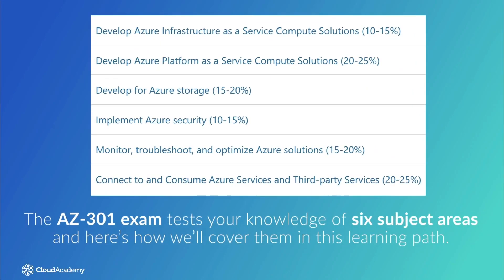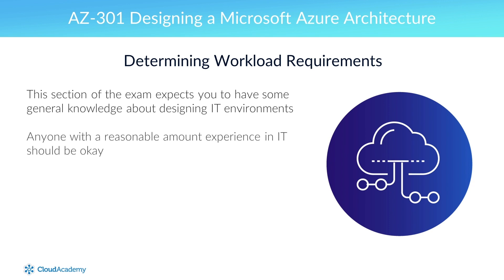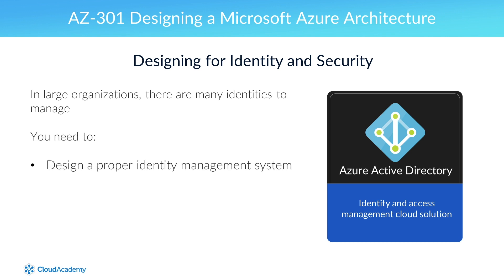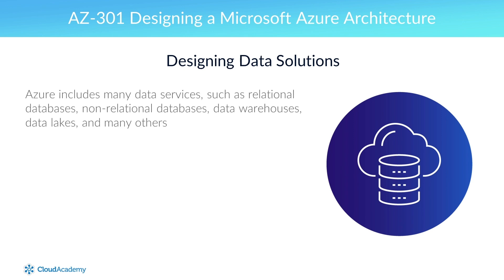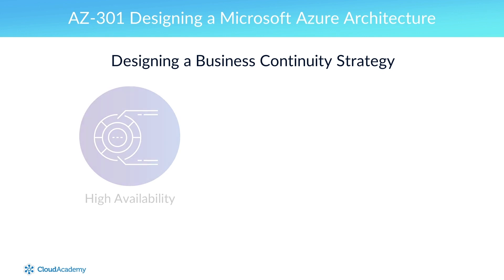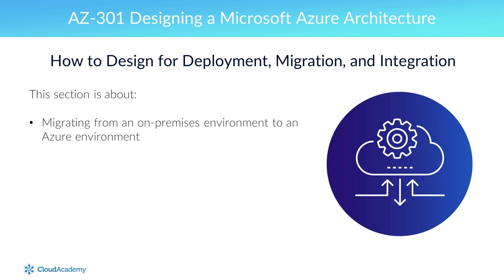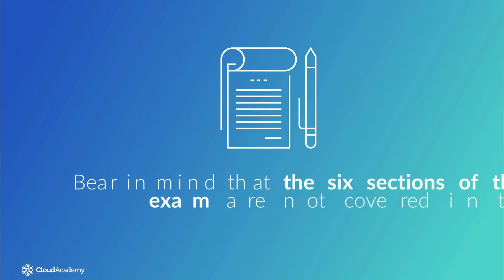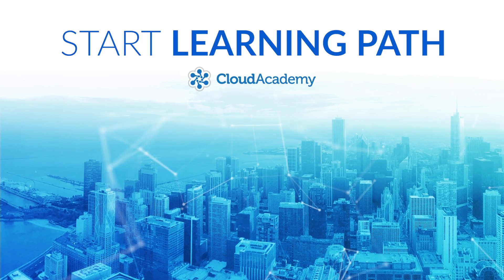Prepare for the AZ-301 Exam: Designing a Microsoft Azure Architecture - Azure Learning Paths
We’d like to introduce you to Cloud Academy’s AZ-301 Exam Preparation: Designing a Microsoft Azure Architecture that will give you all the knowledge that you need to prepare for the AZ-301 Exam.

The AZ-301 Exam tests your knowledge across six subject areas. In this Learning Path, we’ll start with determining workload requirements. Next, we’ll show you how to design for identity and security using Azure Active Directory. After that, you’ll learn how to design a data platform solution. Then, you’ll find out how to design a business continuity strategy using services such as Azure Site Recovery. Next, you’ll see how to design for deployment, migration, and integration. Finally, we’ll cover how to design an infrastructure strategy.

At the end of the Learning Path, you will be able to:
- Determine workload requirements
- Design for identity and security
- Design a data platform solution
- Design a business continuity strategy
- Design for deployment, migration, and integration
- Design an infrastructure strategy

The Learning Path has been created in such a way that for each subject area covered, there is a number of technical courses and hands-on labs which will provide you with all the requisite knowledge you need to prepare for the AZ-301 Exam. At the end of the Learning Path, there is a mock exam simulation to highlight any weak areas that may need further attention in the study.

Passing both the AZ-301 and the AZ-300 Exam will allow you to earn the Microsoft Azure Solutions Architect Expert certification.

to get access to the full Learning Path.